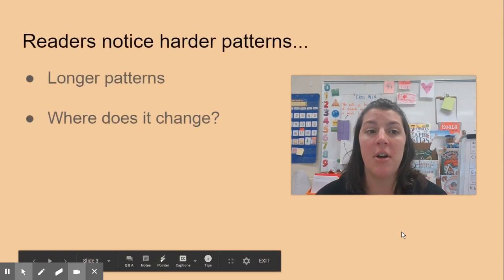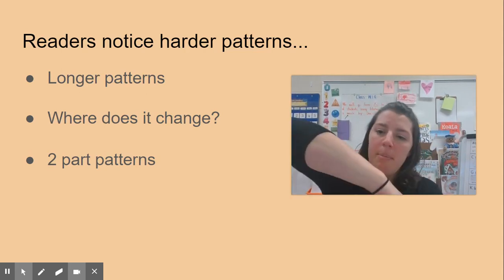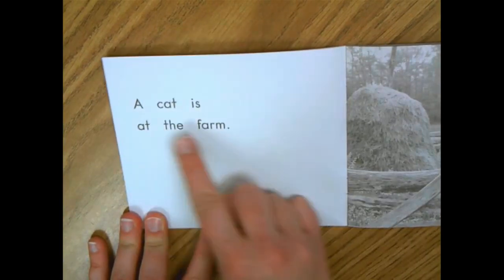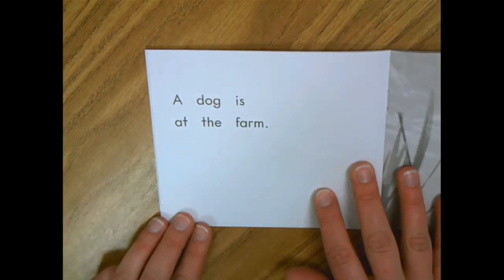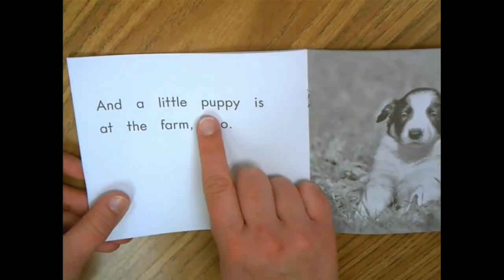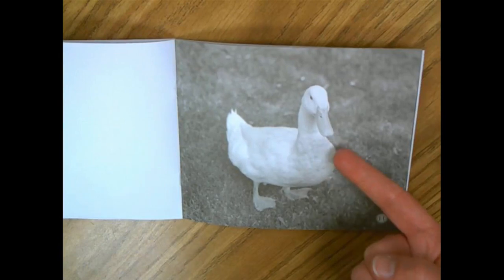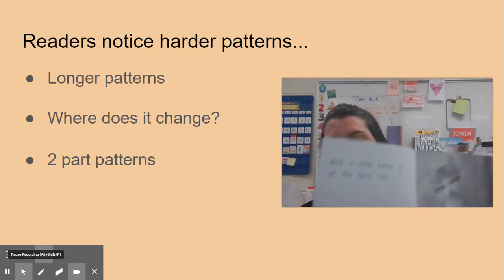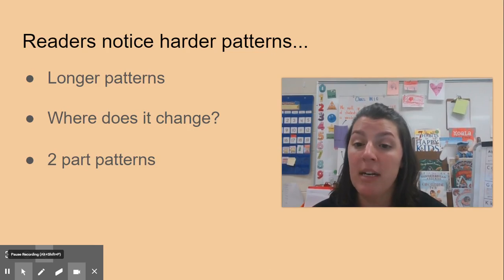Reading lesson: Readers figure out harder patterns (day 2)